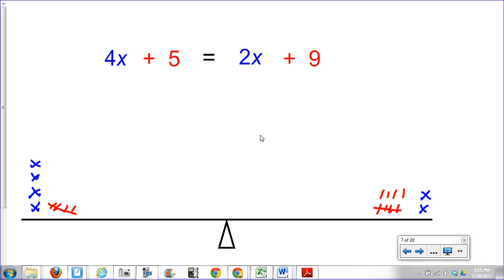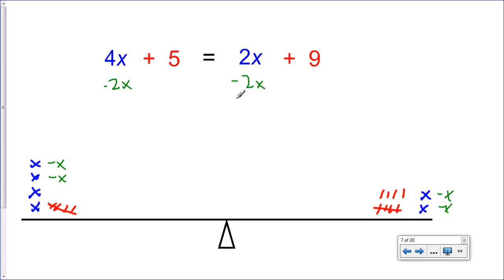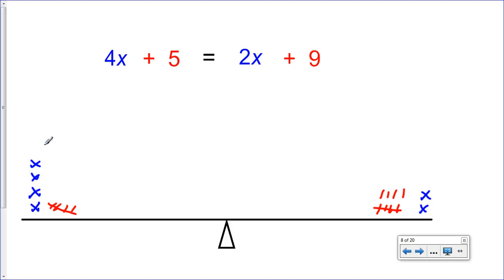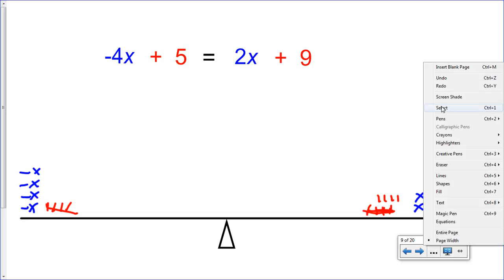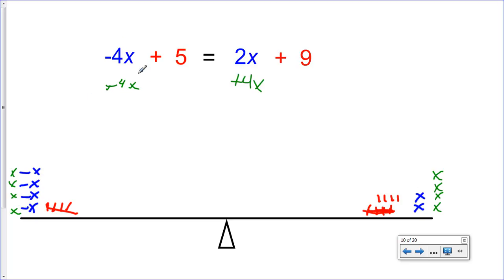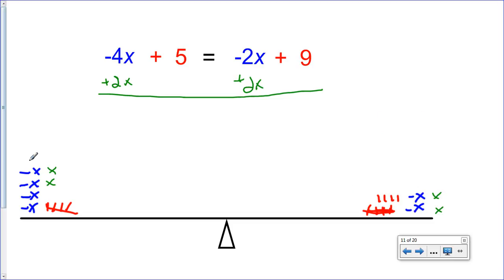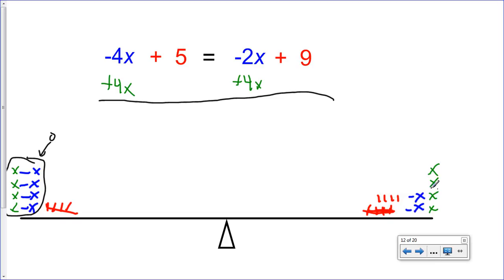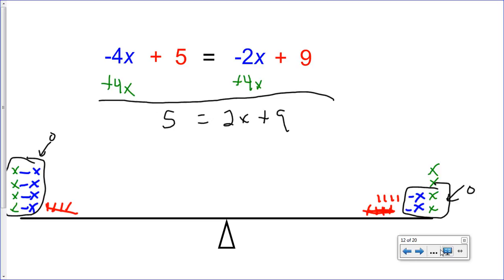gathering variables part 2